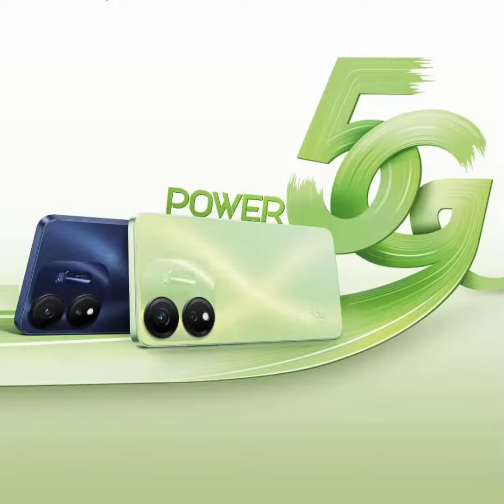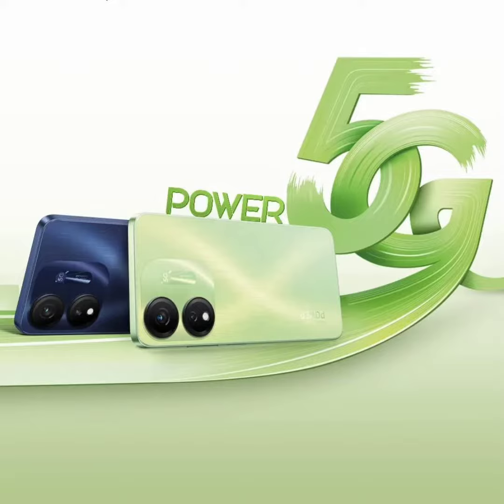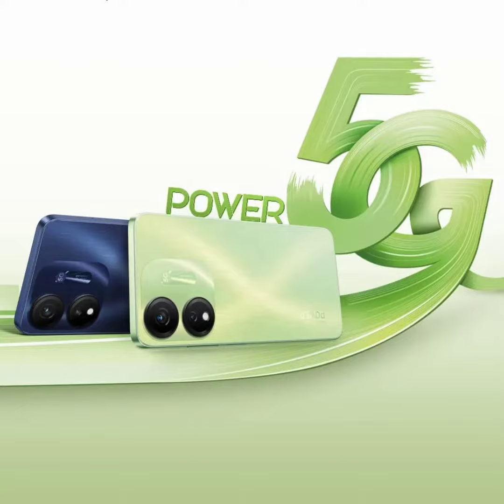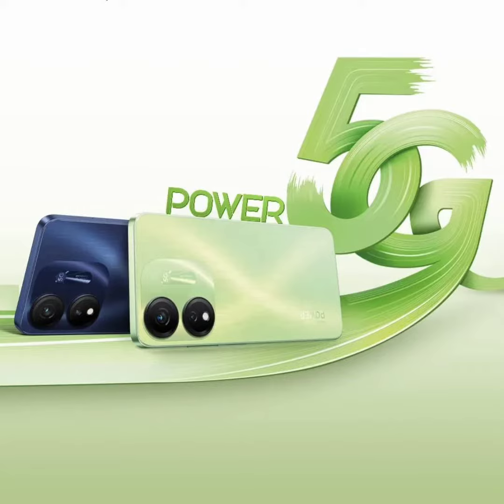iTel S23+ With Curved Display, iTel P55 With Dimensity 6080 SoC Launched In India.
iTel has launched two new smartphones in India. The S23+ and P55 are affordable offerings under the Rs 10,000 and Rs 15,000 price brackets respectively. However, they come with interesting features that no brand has offered in the budget segment to date. The S23+ and P55 smartphones are quite different from each other in terms of specifications